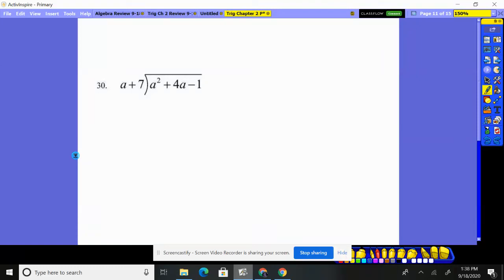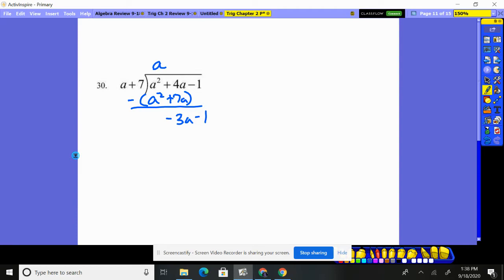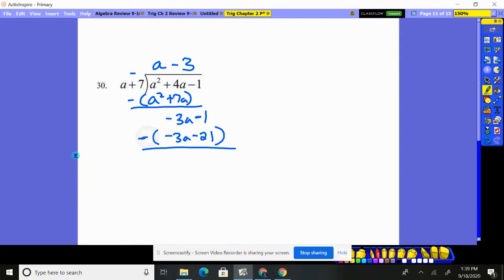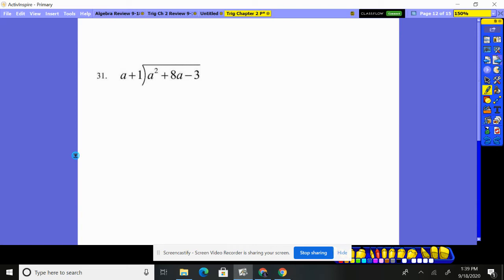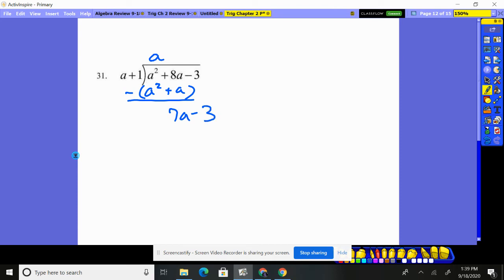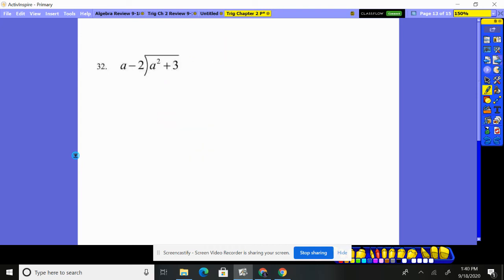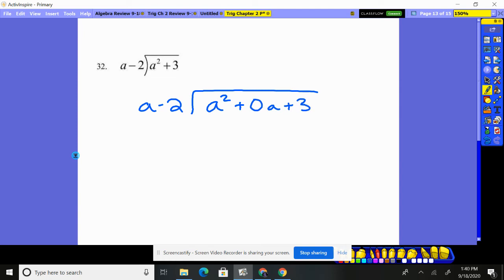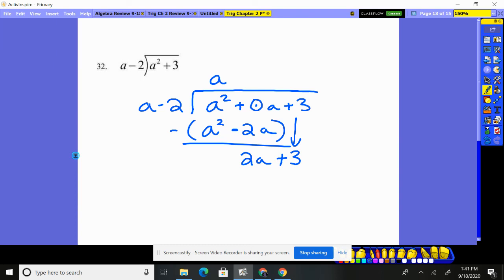Trig Chapter 2 Practice Test 1 #30-32